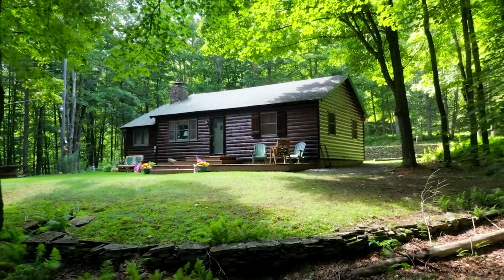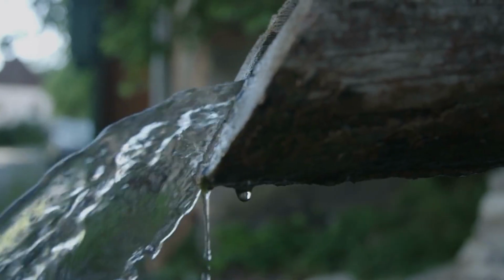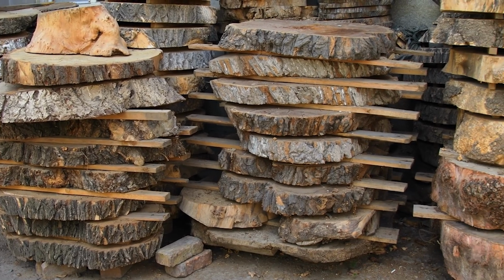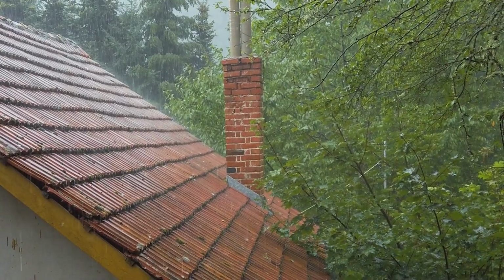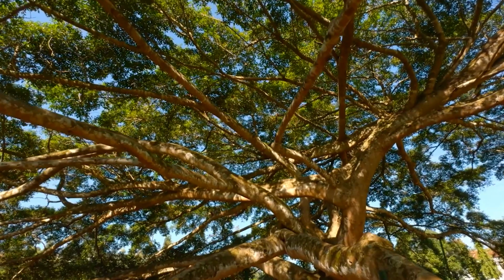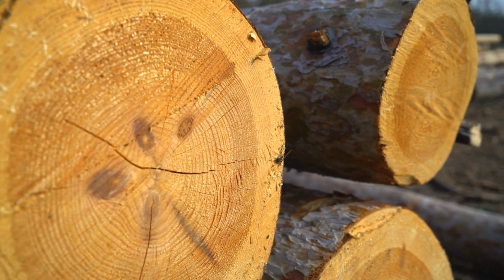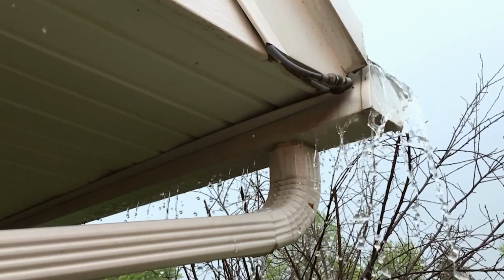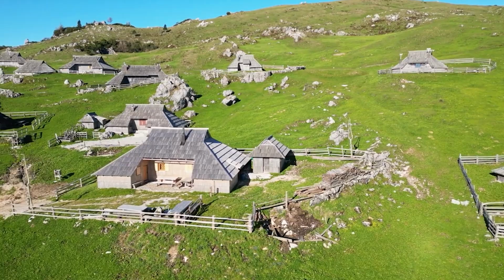Why Old Cabins Lasted 150 Years and New Houses Won't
There's a log cabin near Roanoke that was built in 1857. The family that lives in it now is the fifth generation to occupy the building. The logs are sound. The roof is intact. The foundation is level. It'll almost certainly still be standing in another hundred years.

The average new house built in America today has a design life of about sixty years. Some hold up longer than that; many need serious structural work well before it. The materials are better. The tools are better. The engineering is better. So why do old cabins outlast new houses?

Here's what the So why do old cabins outlast new houses?
routinely gets wrong.

Start with siting, because everything else follows from it. A mountain builder in 1857 spent weeks choosing where to put the cabin. He walked the land in different seasons. He watched where water flowed after a rain. He noted where the sun hit through the day. He looked for a piece of high ground with natural drainage, near a spring but not on top of it, sheltered from prevailing wind by trees or a hillside but not so tucked in that the ground stayed damp.